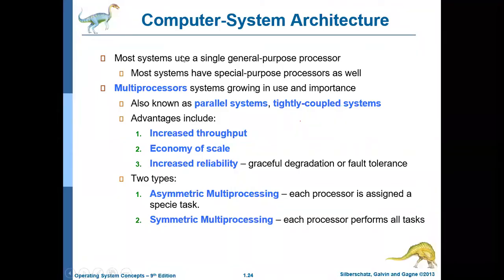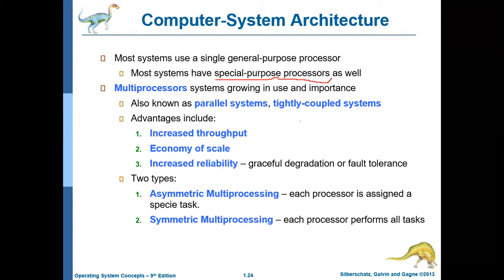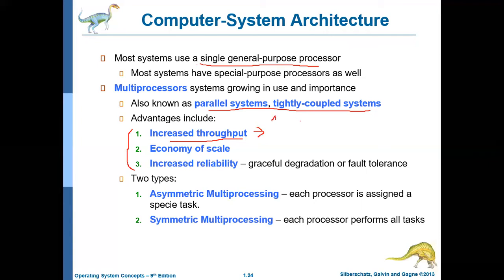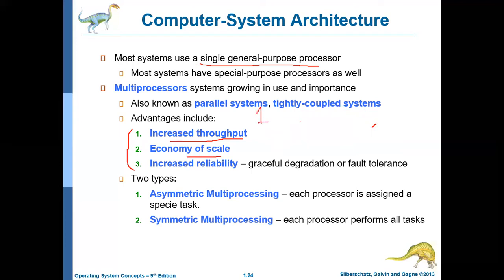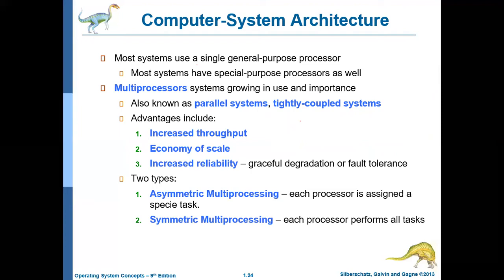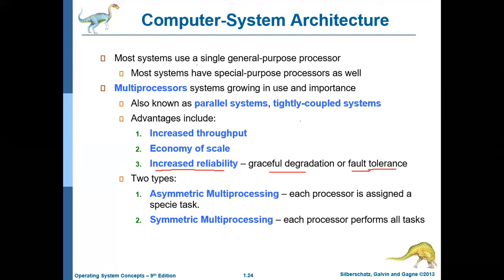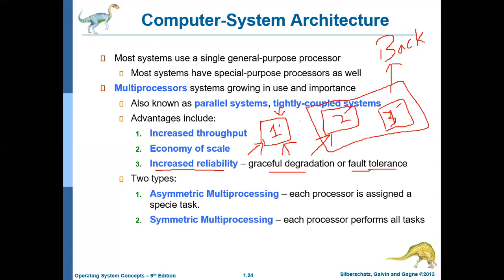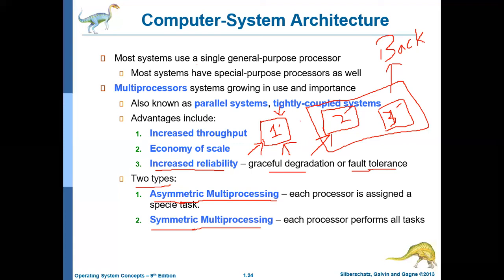OS Lecture 4 1